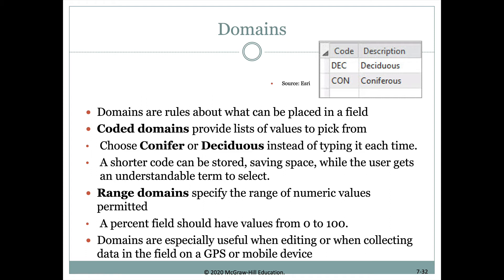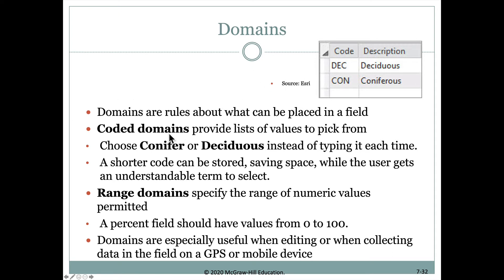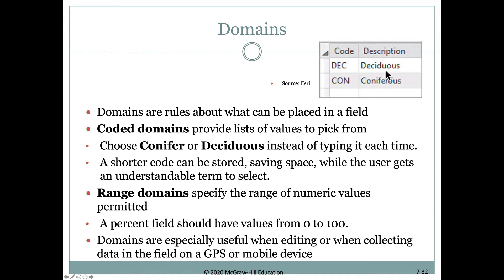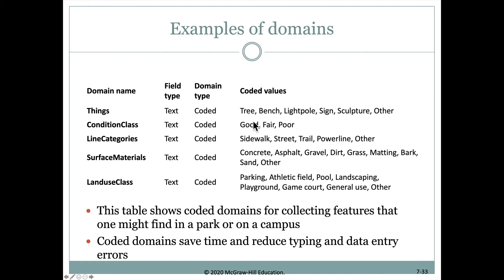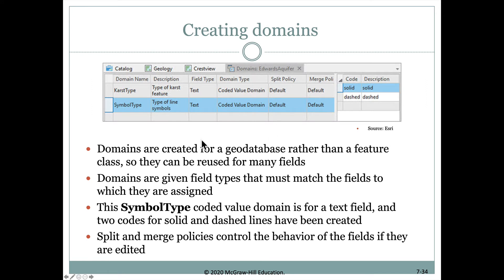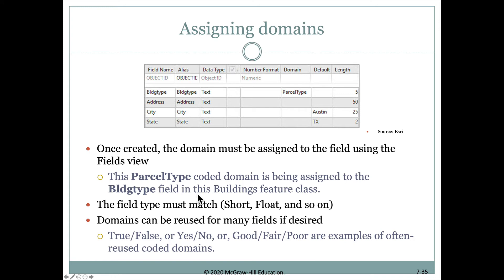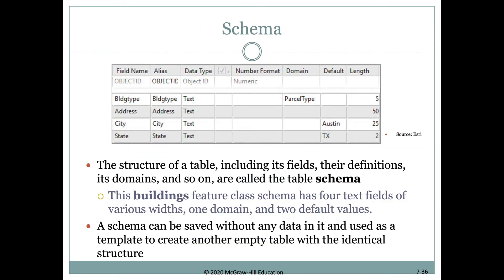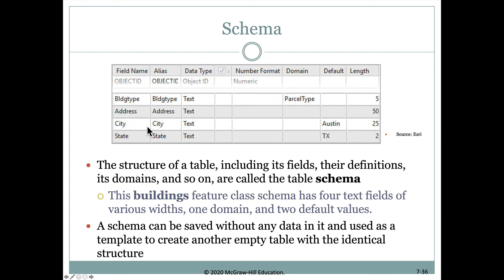Mastering ArcGIS Pro - Lect7g